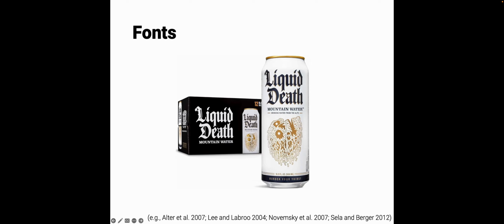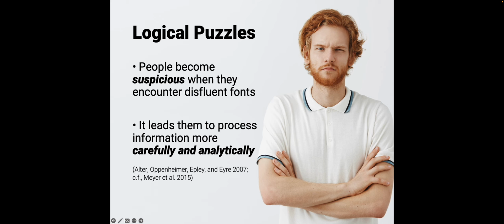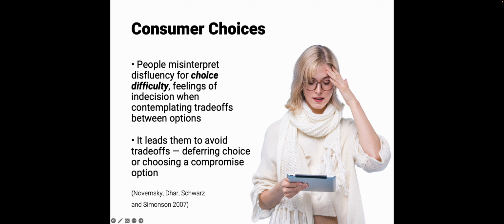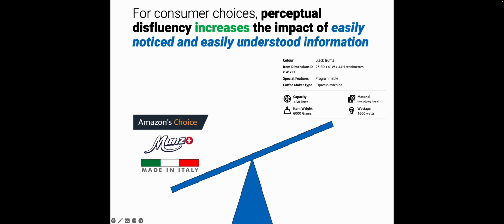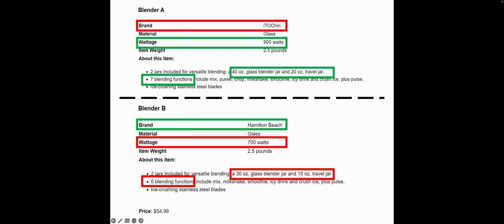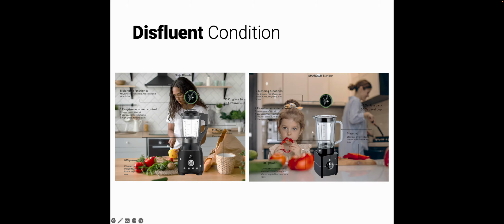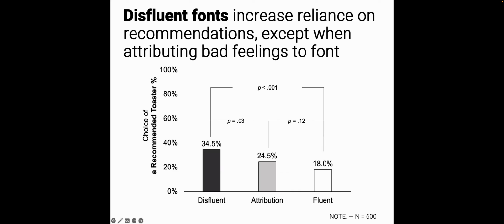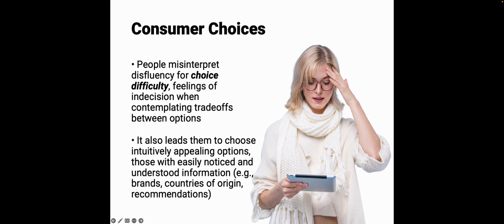How Perceptual Disfluency Affects Consumer Choices - EMAC 2025 - Madrid - Mohsenin and Munz